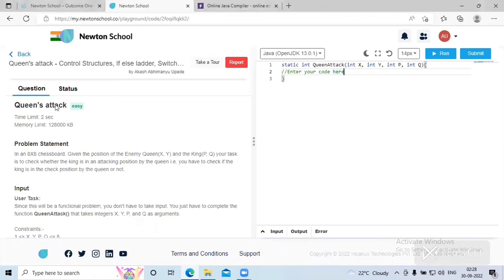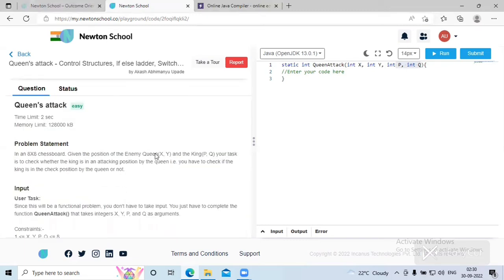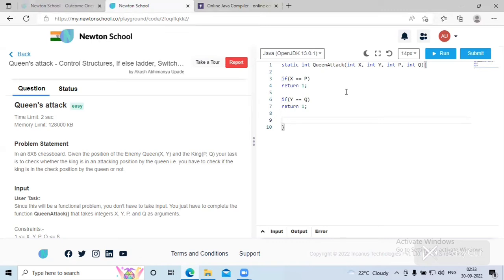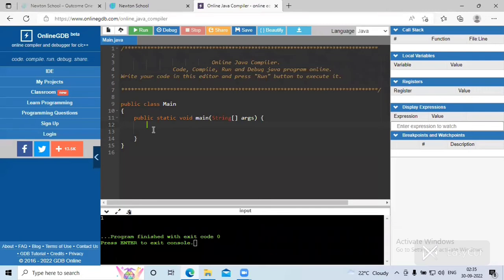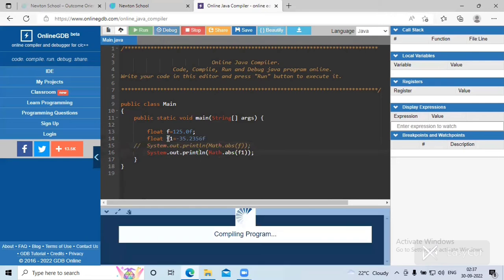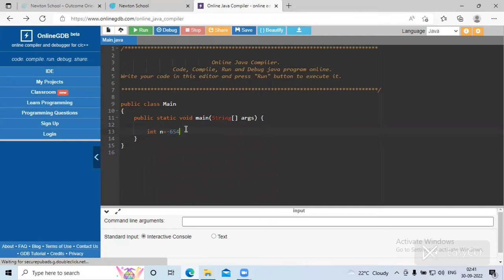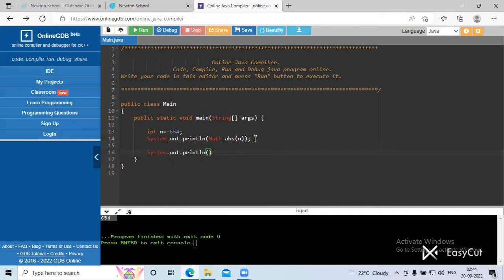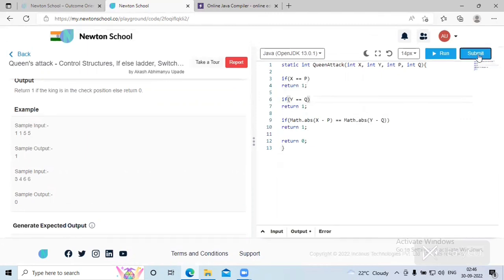Queen's attack | Control Structures Assignment| Newton School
Queen's attack
Control structures assignment

Problem Statement
In an 8X8 chessboard. Given the position of the Enemy Queen(X, Y) and the King(P, Q) your task is to check whether the king is in an attacking position by the queen i.e. you have to check if the king is in the check position by the queen or not.

Control Structures
if else statement
absolute method
math class
math.abs() method
what is abs method
how to use math.abs() method
uses of math.abs()
math.abs() method uses in Java
absolute method uses in Java
what is math.abs() method
math.abs()
abs() method
math.abs() uses on all data types in Java
math.abs() method of math.class in java